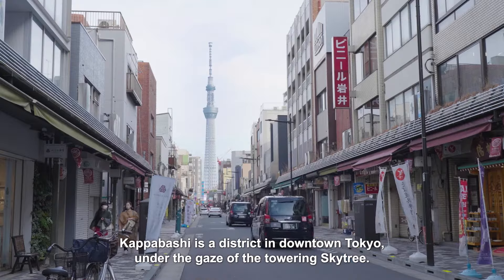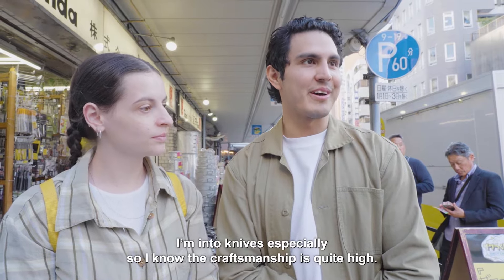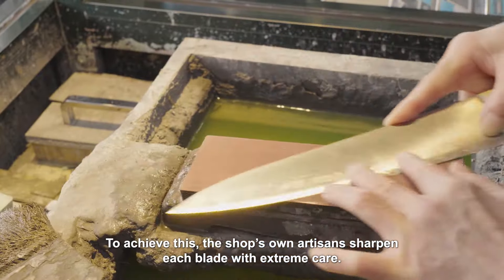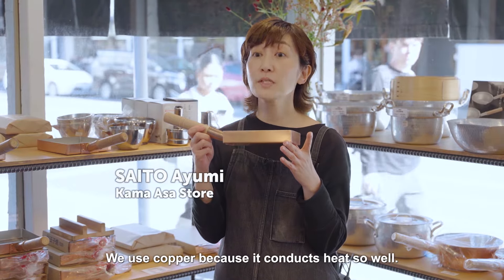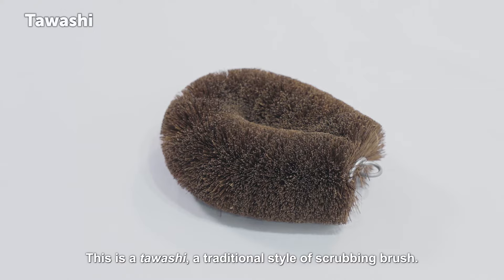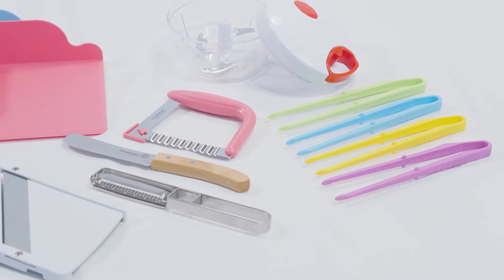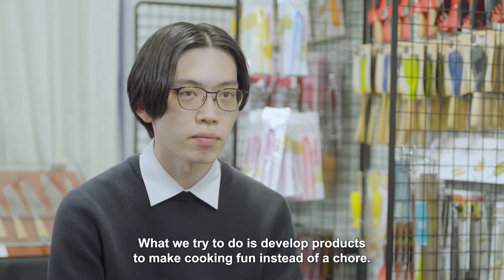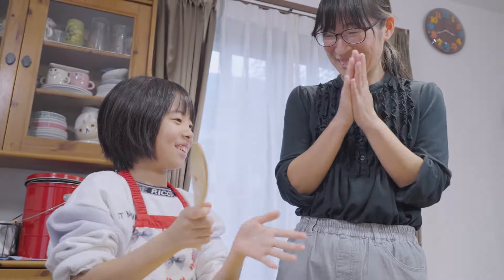Goods to Improve Your Kitchen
Japan is famous not only for its cuisine, but also for finely crafted cooking utensils. You can find these in about 170 specialty stores located in Kappabashi, in downtown Tokyo. Hand-sharped hocho chef's knives are especially popular. Other unique utensils include special copper pans for making Japanese omelets, bamboo mats for sushi rolls, and the traditional tawashi plant-fiber scrubbing brush to clean dishes and vegetables. Long established cutlery manufacturers are now also using their skills to create innovative products that make cooking more fun and easy for adults and children alike.